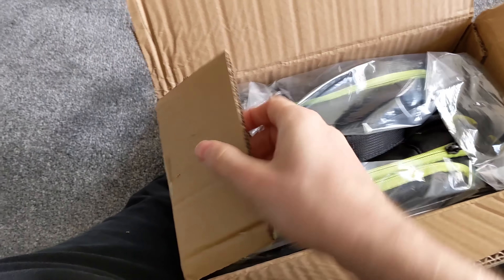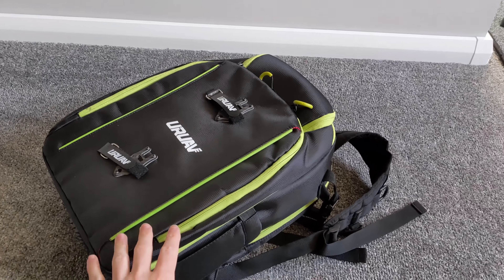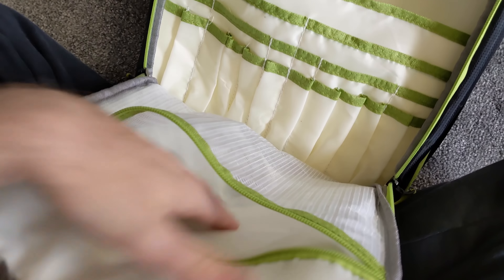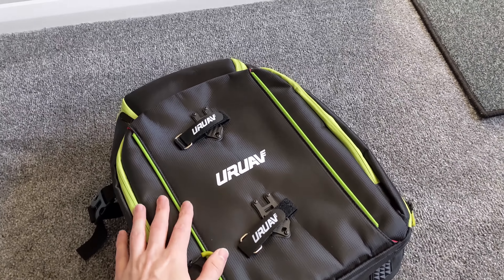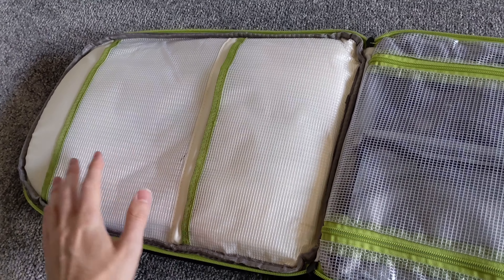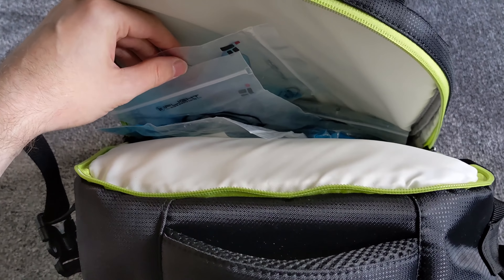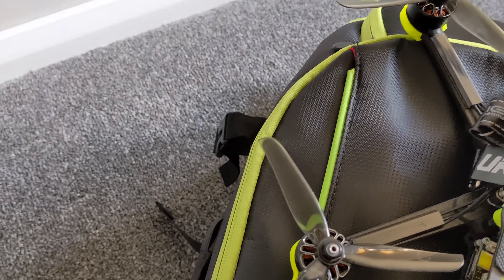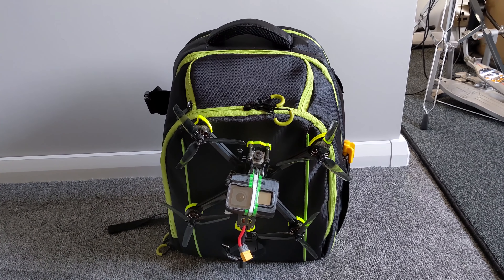Budget FPV Backpack URUAV VR7 Pro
Gopro 7 UK
Gopro 7 USA
Gopro 8 UK
Gopro 8 USA